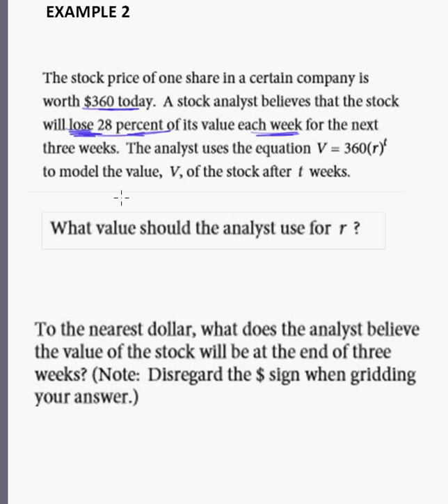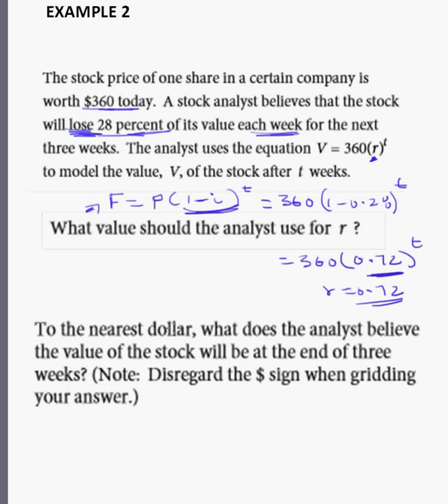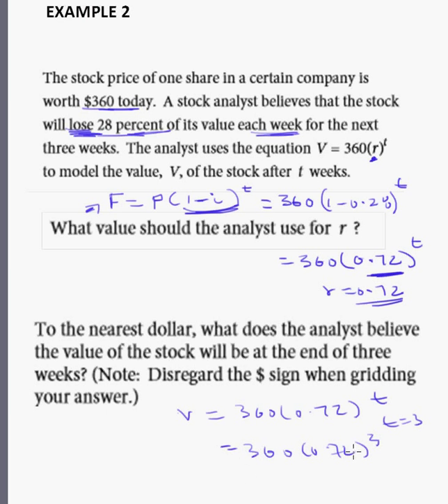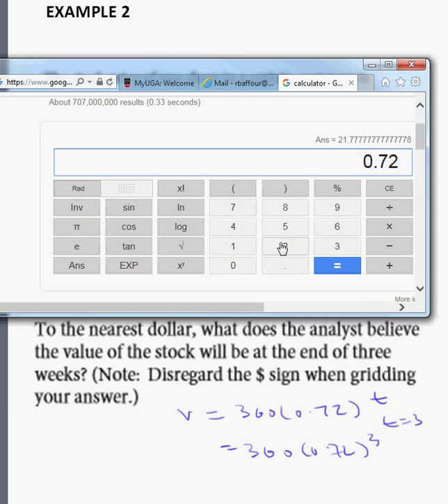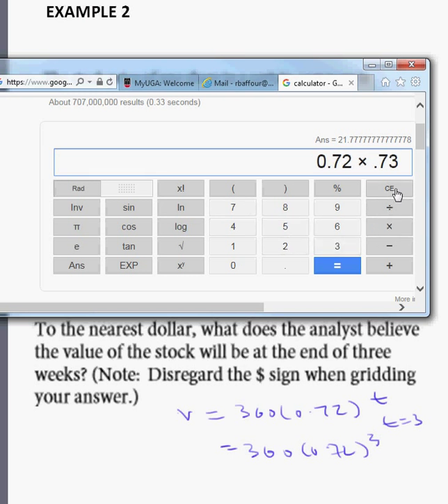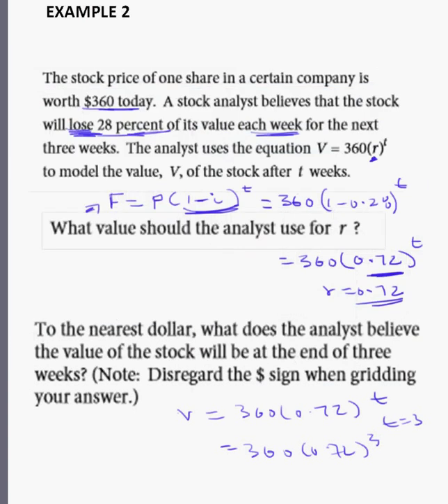PSDA A4 EX2